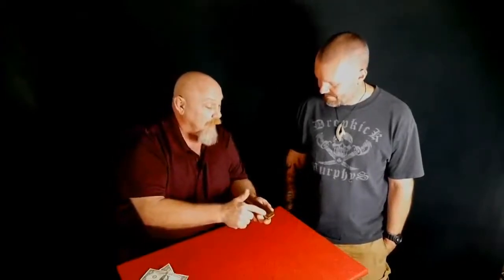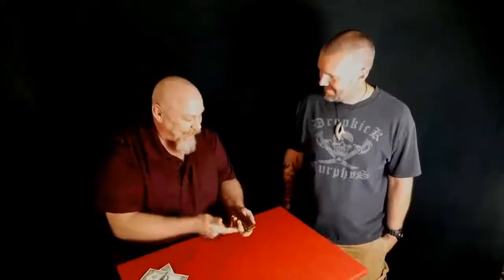Cas na Clocha